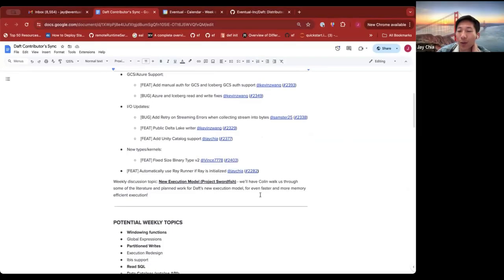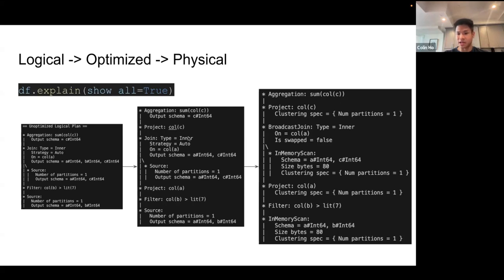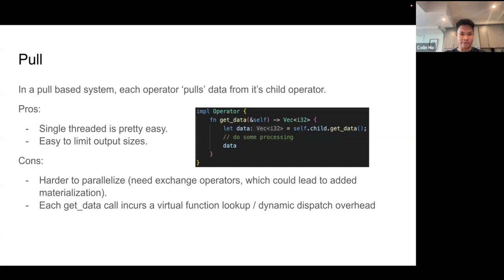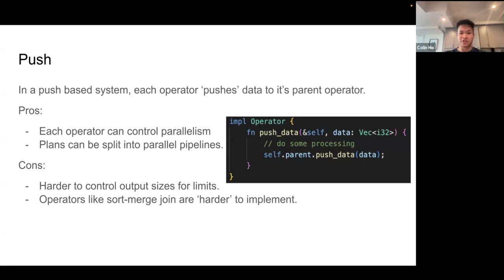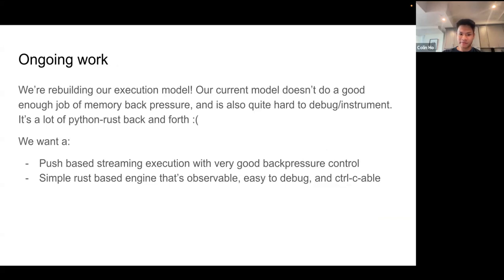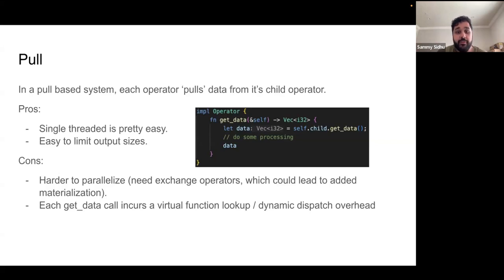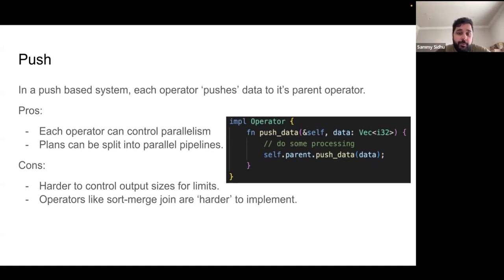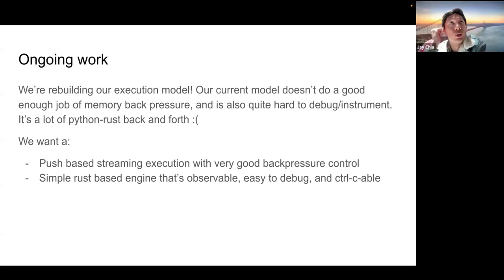How Data Query Engines Run Under the Hood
In this video, we cover a very high level introduction to how query engines such as @eventualai#Daft DuckDB, DataFusion, Polars and really any other database engine work under the hood.

We introduce push/pull models, and talk about how this works with "exchange operators" in a data query engine.

Be sure to add our Monthly Contributor Sync to your calendar!